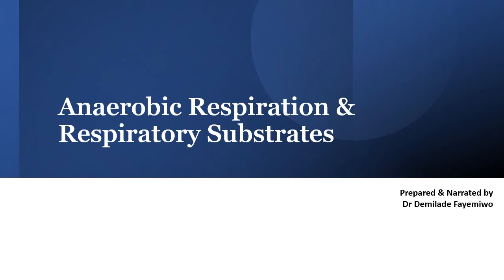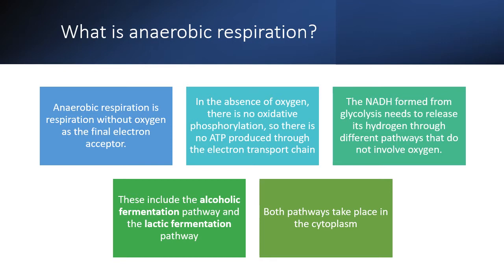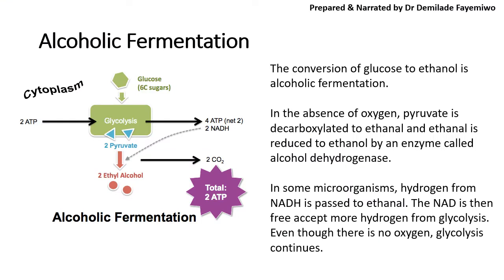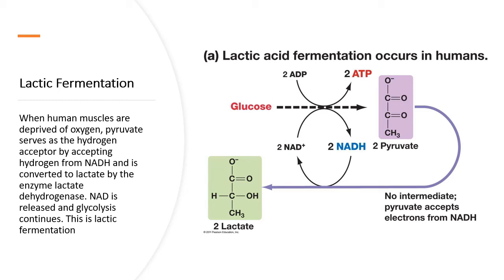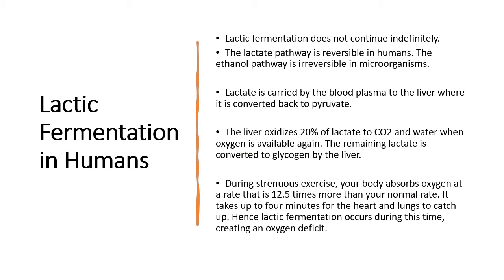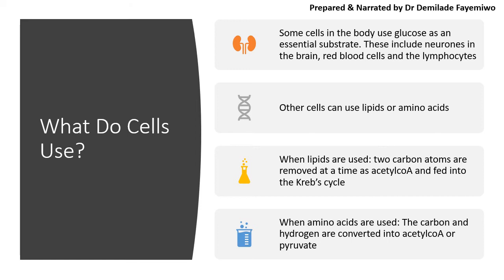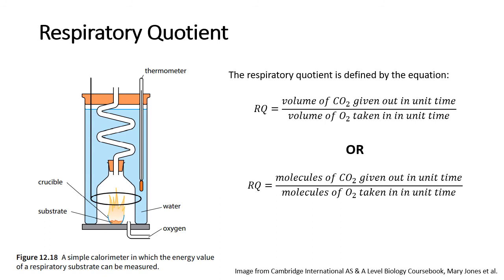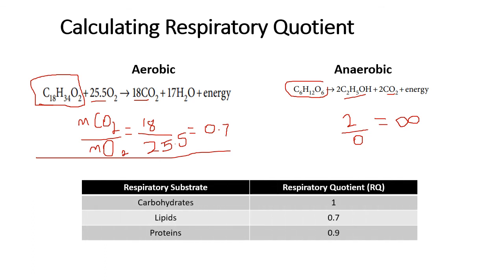12.3: Anaerobic Respiration and Respiratory Substrates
Following the detailed description of aerobic respiration, the video explains the two types of anaerobic respiration, i.e. alcoholic fermentation and lactic fermentation. Note that alcoholic fermentation mostly occurs in microorganisms and some plants, and never in humans; while lactic fermentation occurs in humans especially during strenuous activity. This video also explains respiratory substrates and their respiratory quotient. From the respiratory quotient, you can determine if aerobic or anaerobic respiration is occurring.
Note that we get more energy from fat substrates because of their long hydrocarbon chains.